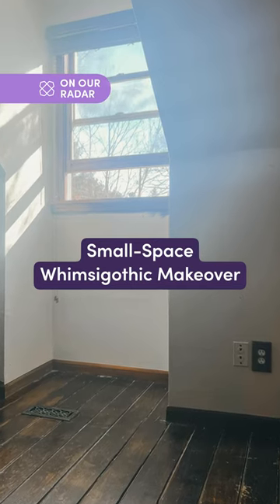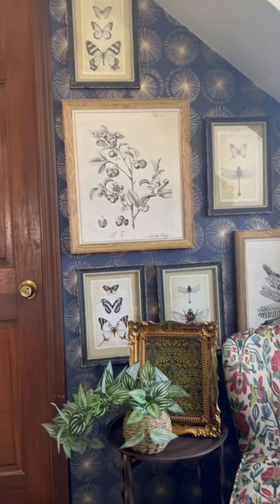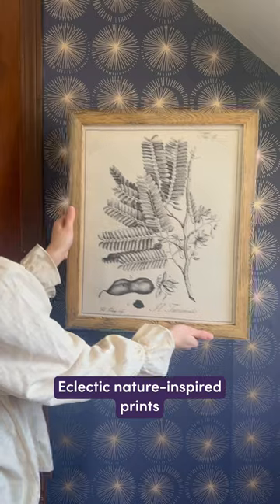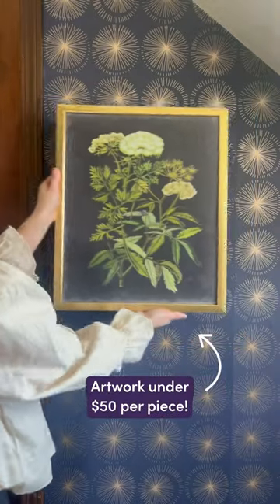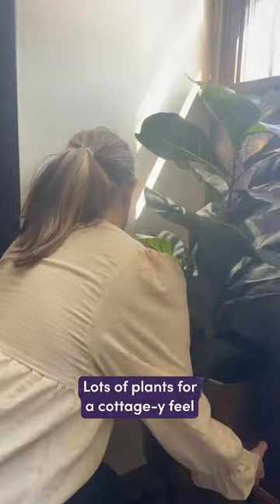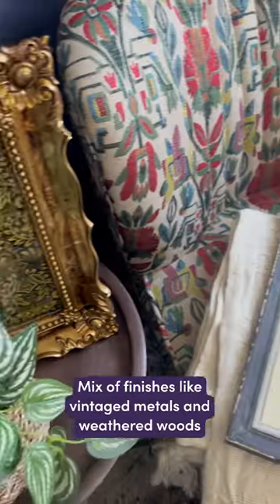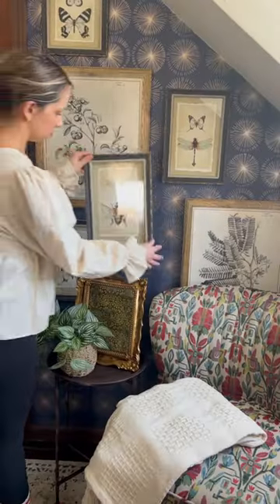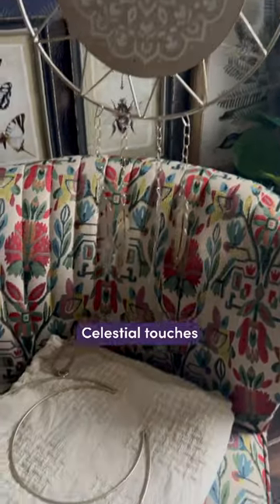Victorian-inspired, playful, and a little edgy 🔮whimsigothic